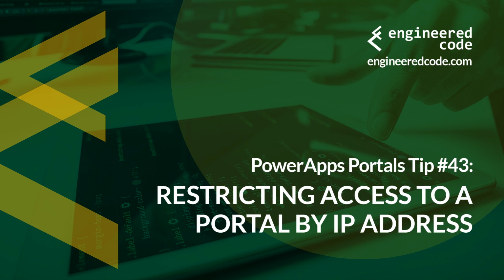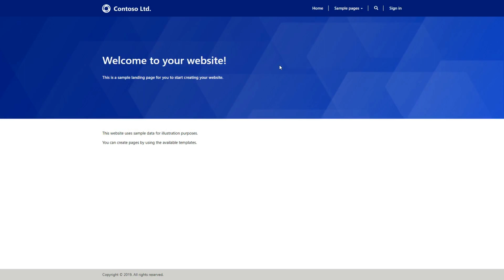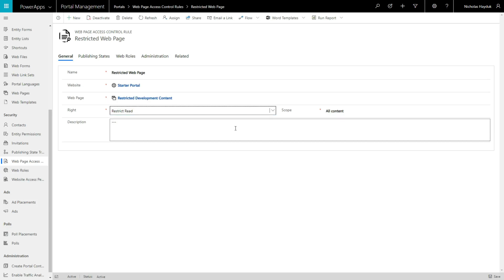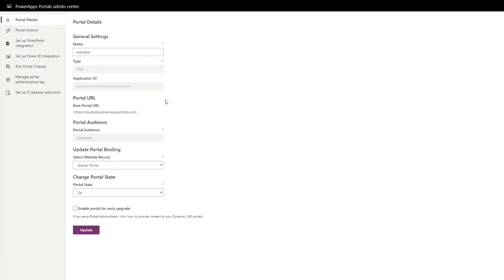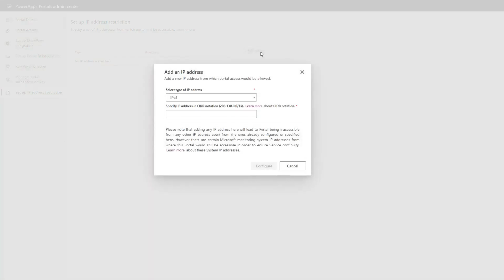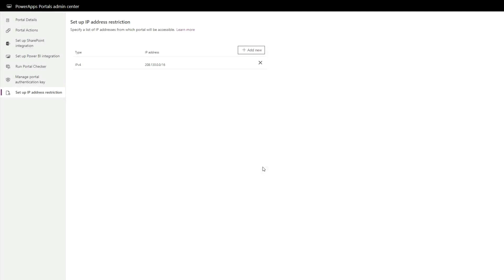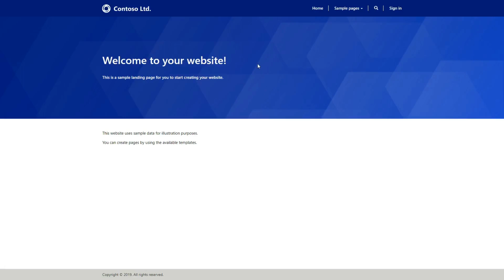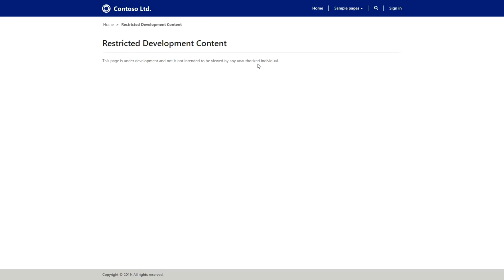PowerApps Portals Tip #43 - Restricting Access To A Portal By IP Address - Engineered Code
In this tip, I look at how you can use IP address filtering to restrict access to a PowerApps Portals instance.  This is great for internal Portals, or non-production Portals like for development or UAT.